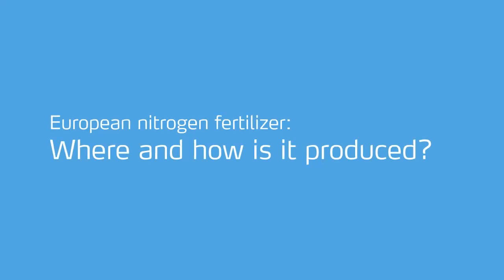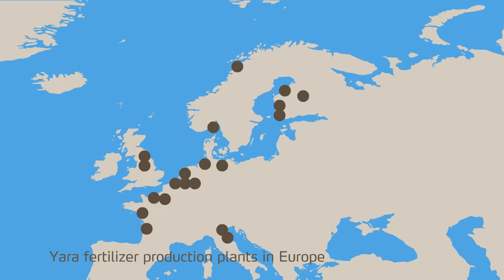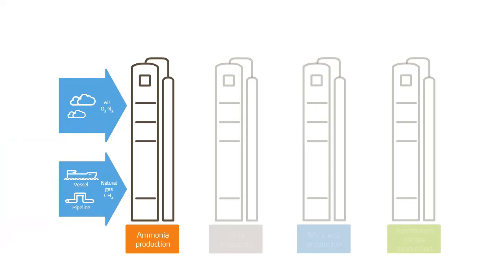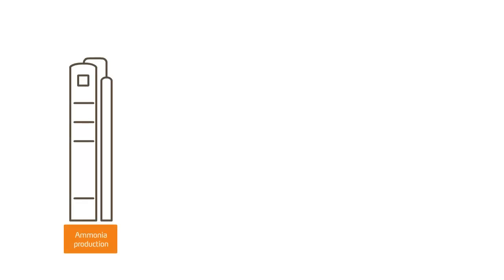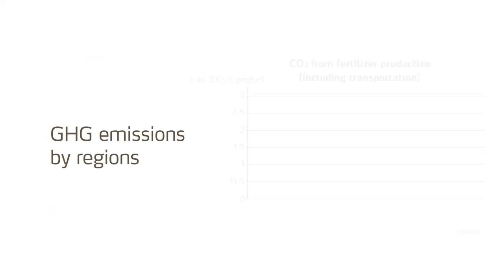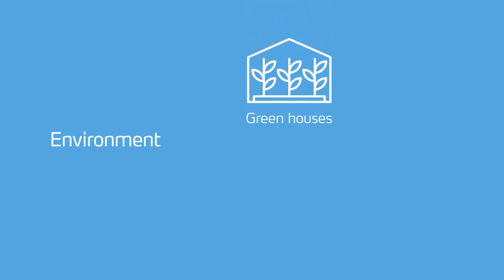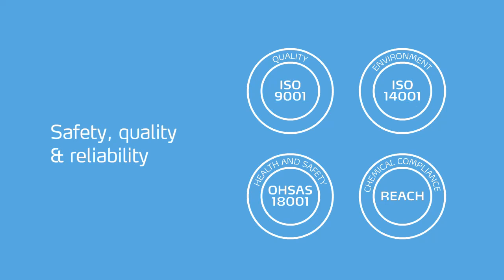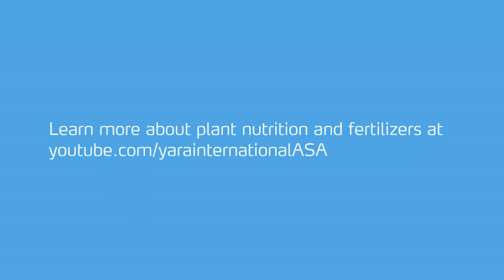N-fertilizer, where does it come from?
Sufficient nutrient supply is vital for crop health and yield. Mineral fertilizers play a central role to achieve the yield and returns expected by farmers and required by a growing world population.

But where does mineral fertilizer actually come from? Under which conditions is it produced? Is production sustainable?

This animation provides information on European fertilizer production and its impact on environment, employment and many other aspects.